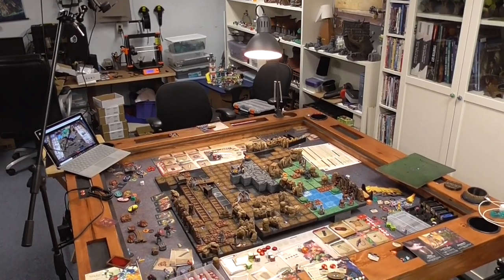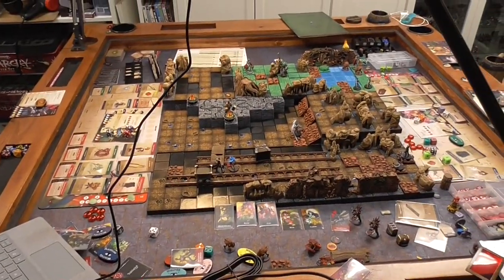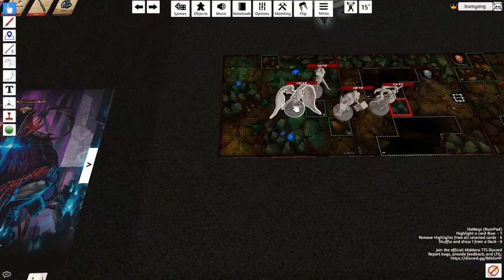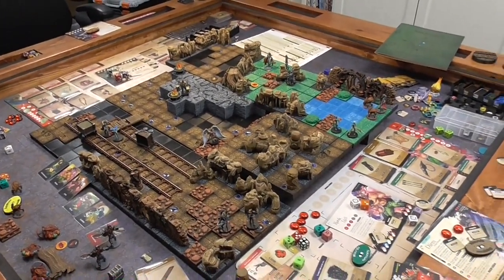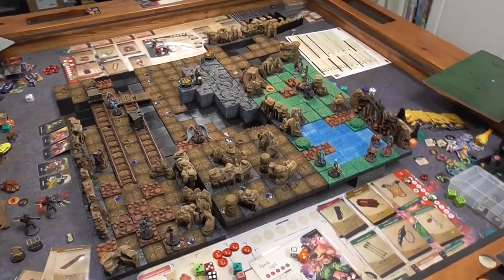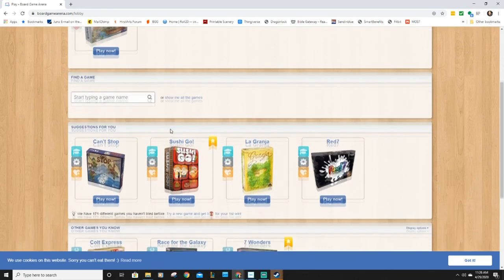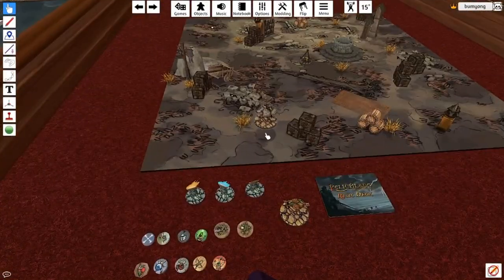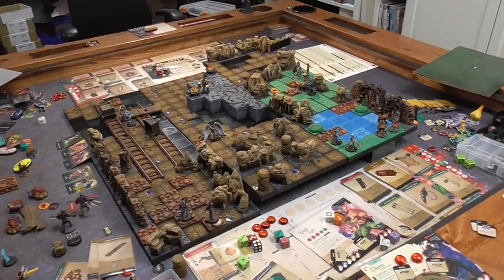Easy Remote Board Gaming With a Webcam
During this time of social distancing, check out my setup for remote gaming.  Super easy using a webcam (could use your phone).  My daughter and I play locally while two other friends are dialing in via Google Hangout.

Logitech C920S (I bought it for $69.99 so the price is way too high right now due to demand with sheltering-in-place.